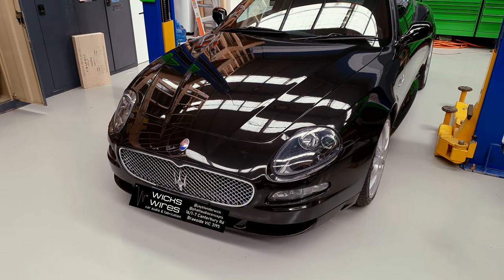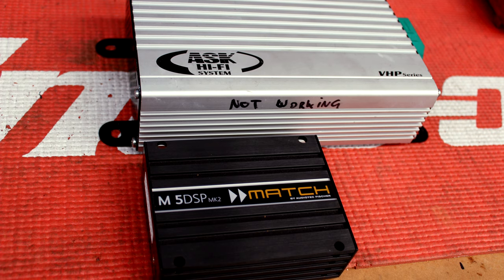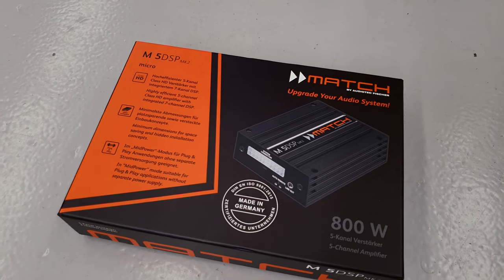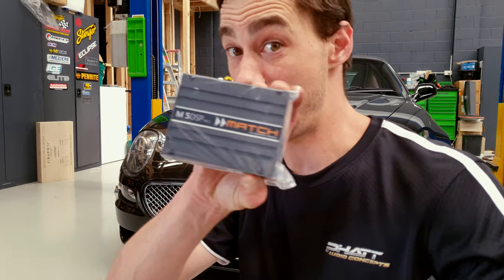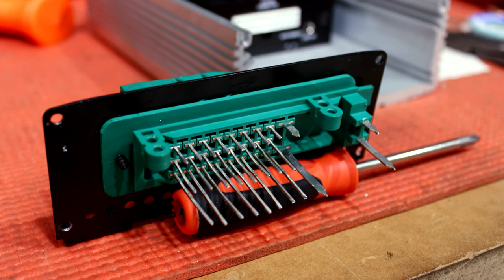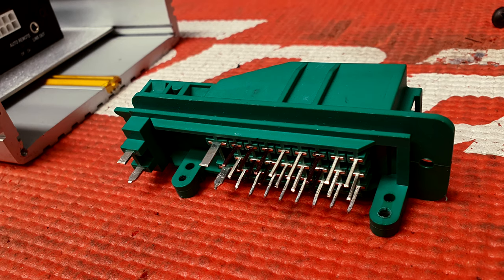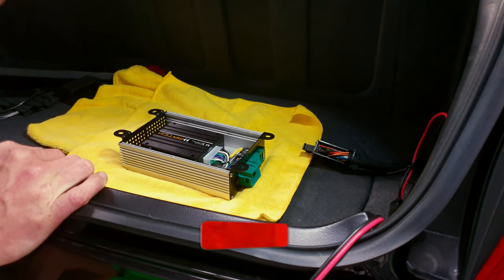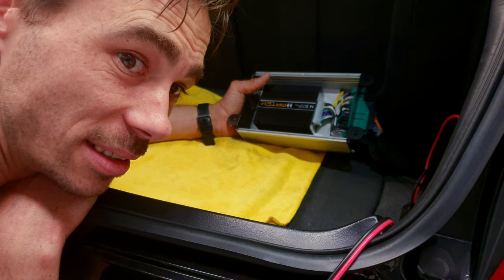AMPCEPTION - An Amp in An Amp?? Maserati Match M5DSP MK2 Install - PhattDate #7 [4K]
Hey Everyone,

In todays Video we have what I'm calling 'Ampception'. We needed an amp to replace this Maserati's factory fitted piece, but keep the car as OEM as possible. A Match M5DSP and a little left field thinking came to the rescue on this one. The difference was just wow!!